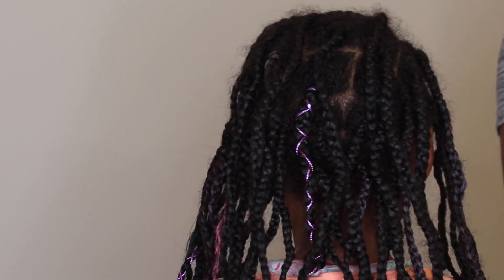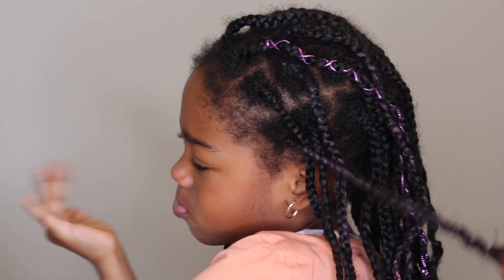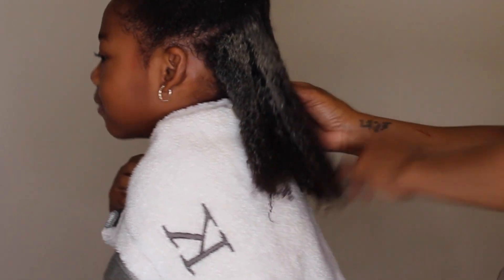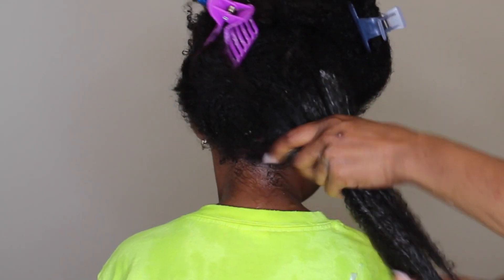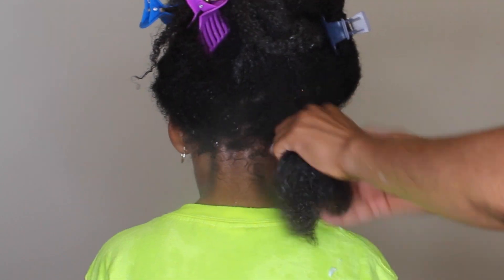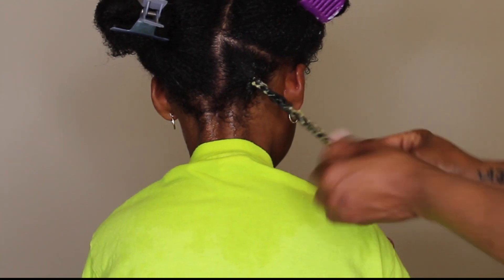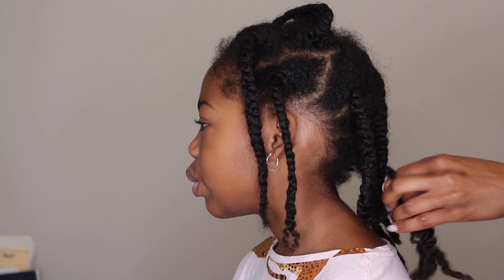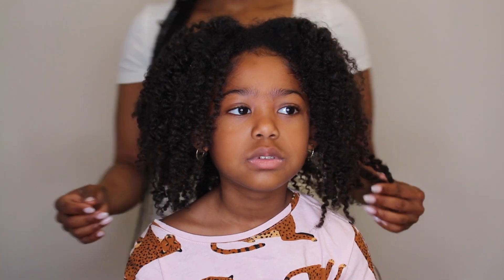6 Week Old Braid Takedown Routine Start To Finish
Products Used
Bentonite Clay